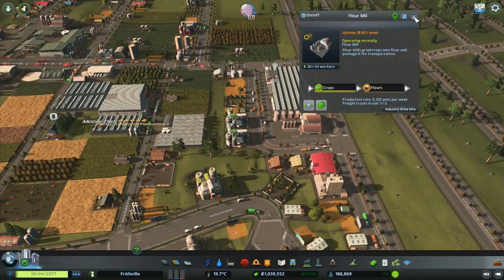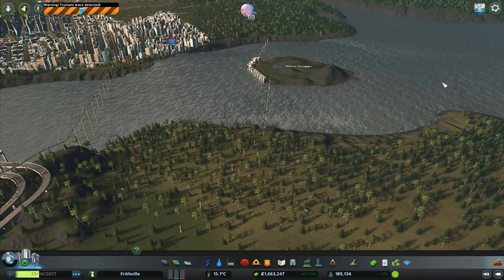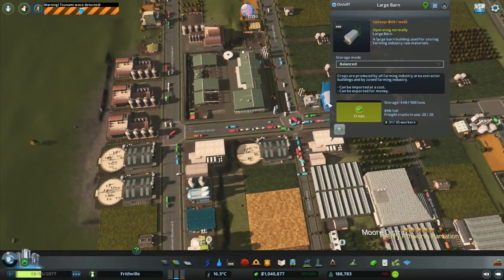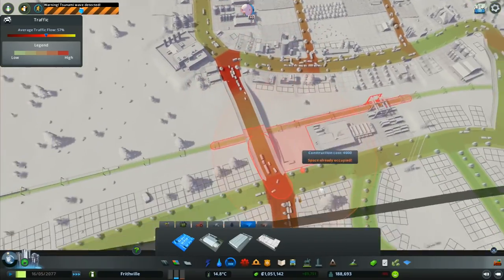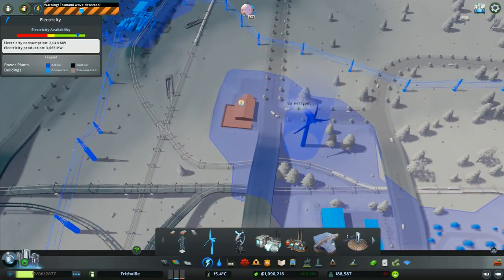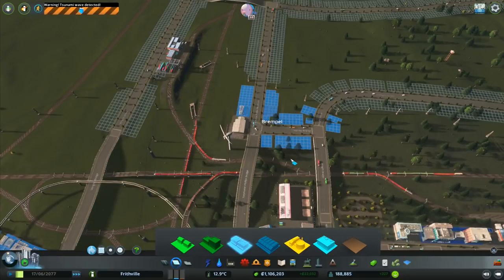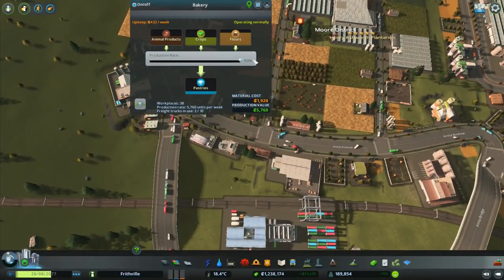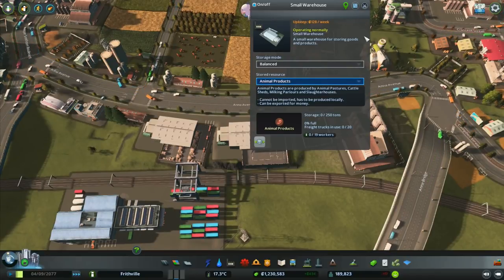Let's Play Cities Skylines #84: Cargo Planes!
Setting up some additional cargo support for our growing industry areas so that we're able to ship out larger quantities once we start producing it all!